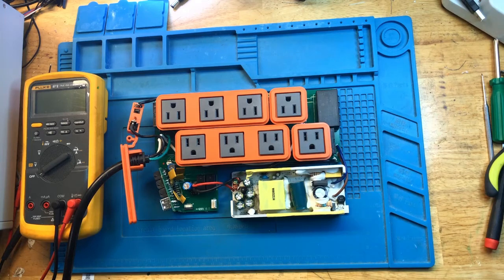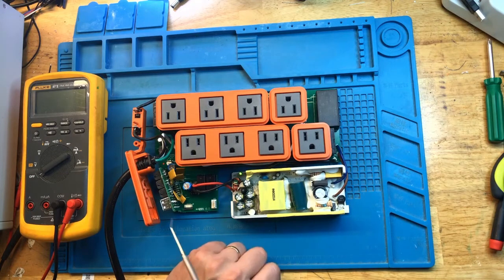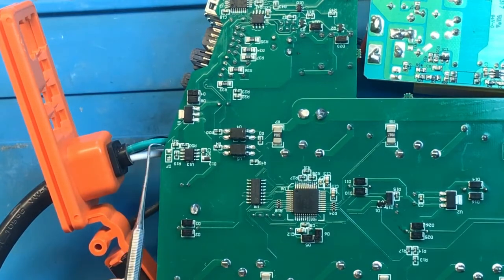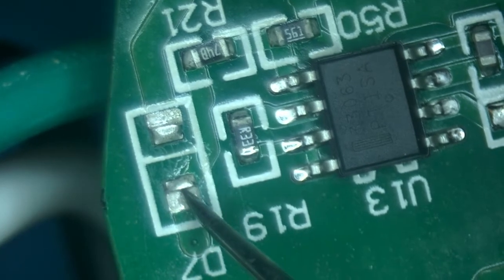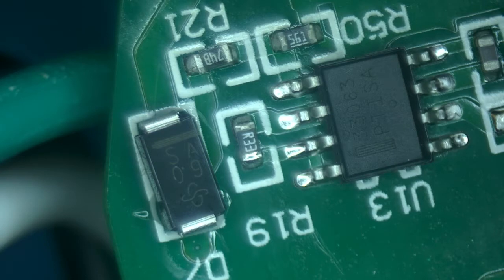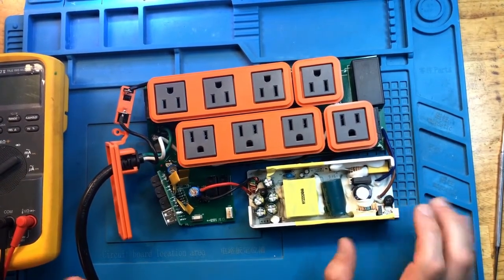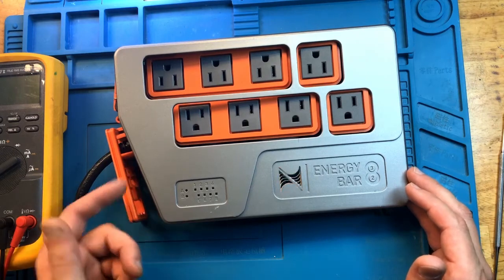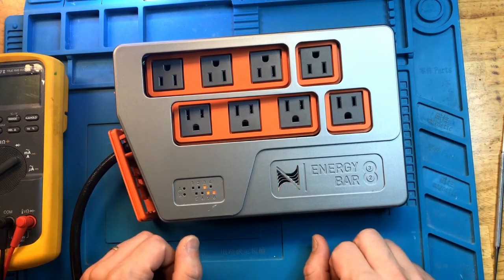Apex EB832 No LED indicators and missing buck converter diode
No logo and outlet indicators caused by a missing component off the board. How did that happen???